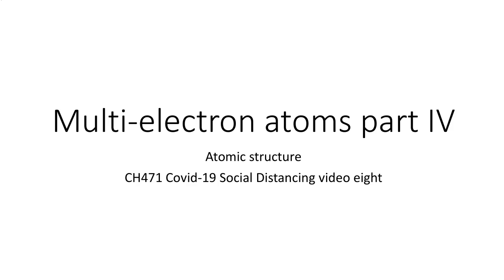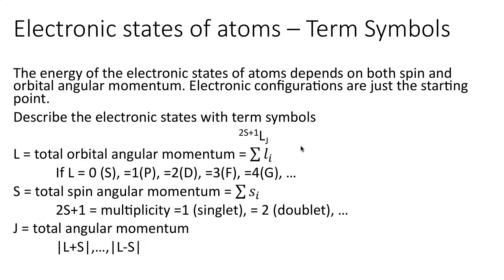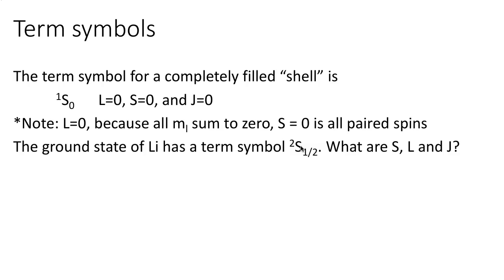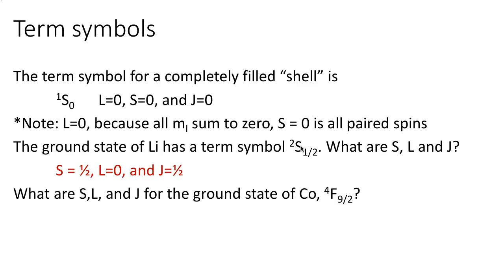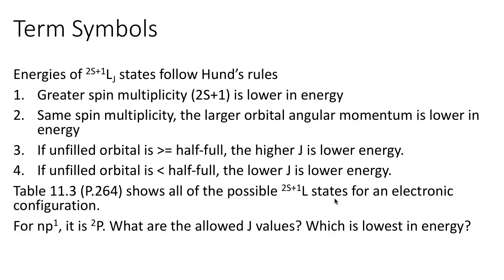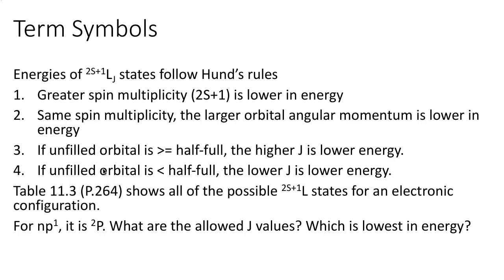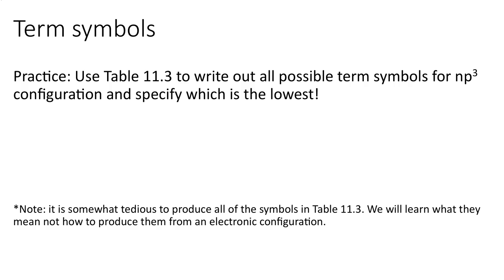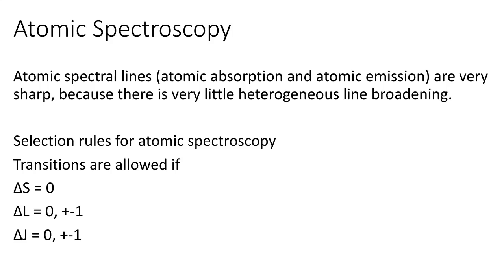Multi electron atoms 4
Atomic structure and spectroscopy